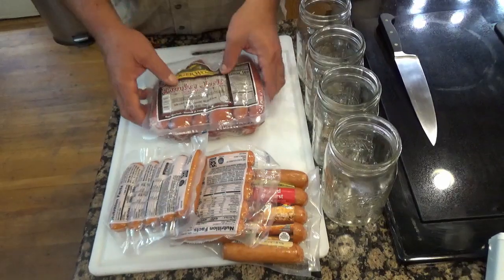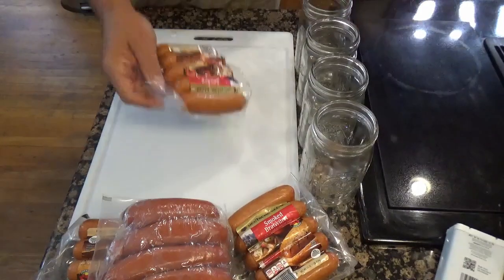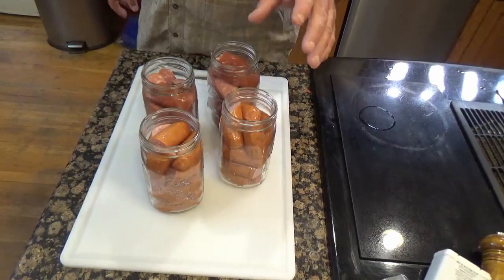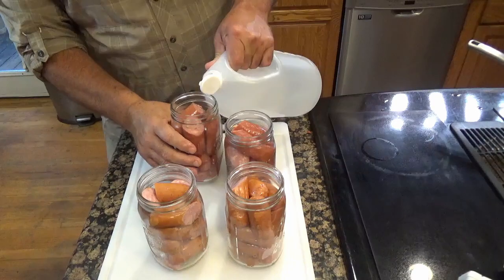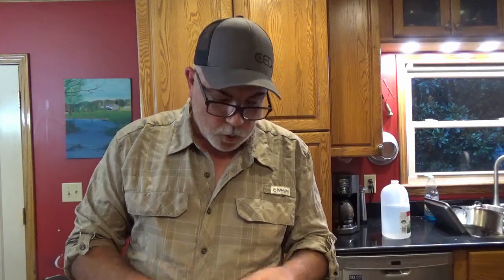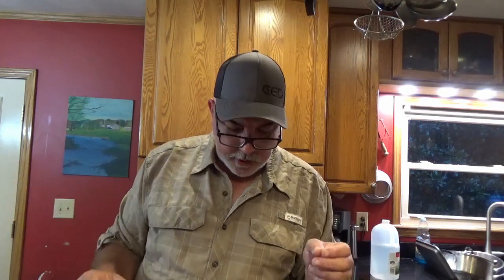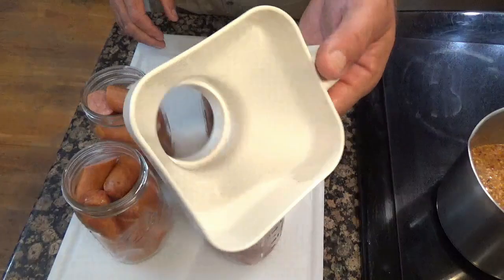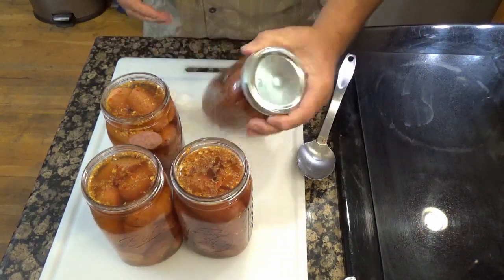How To Make Pickled Sausage